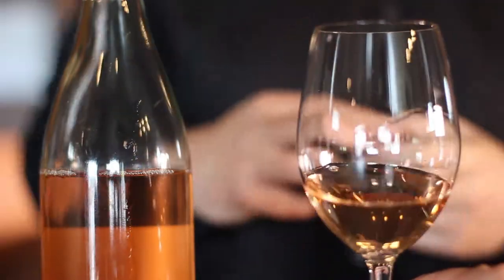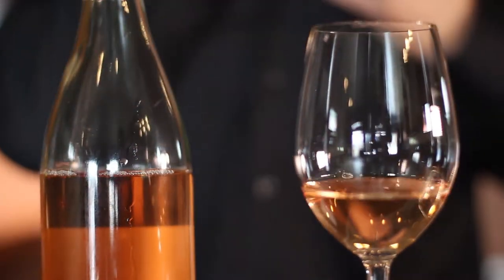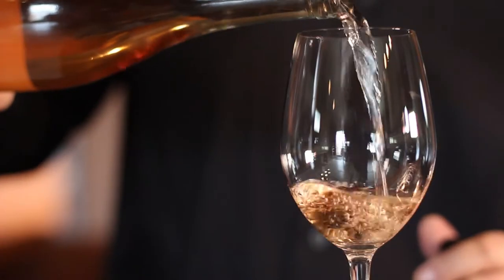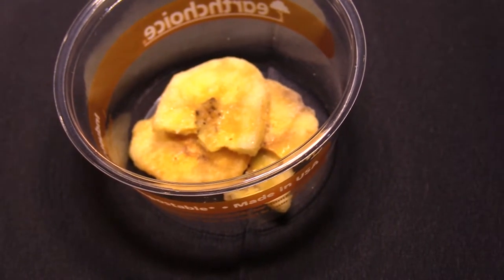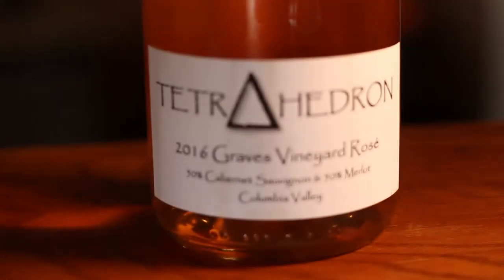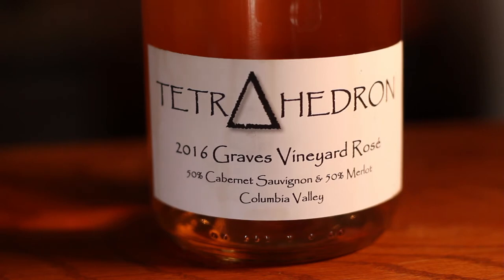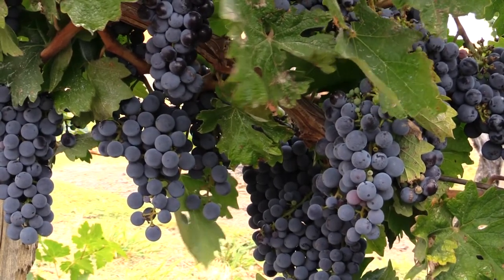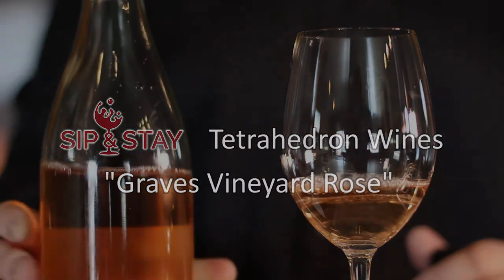Tetrahedron Wines Graves Vineyard Rose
Discovering new wines at Tetrahedron in Lyle Washington in the Columbia River Gorge.